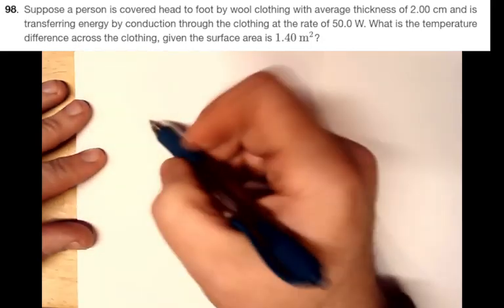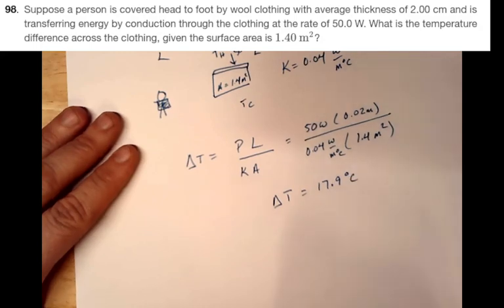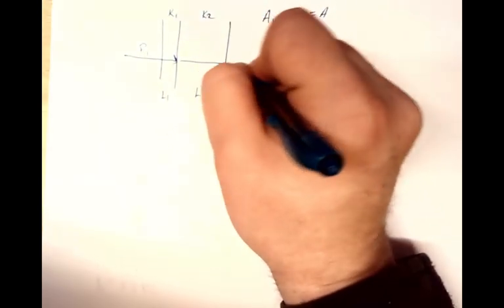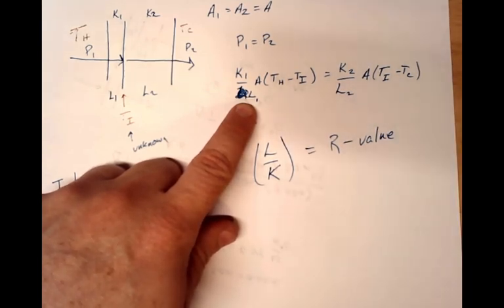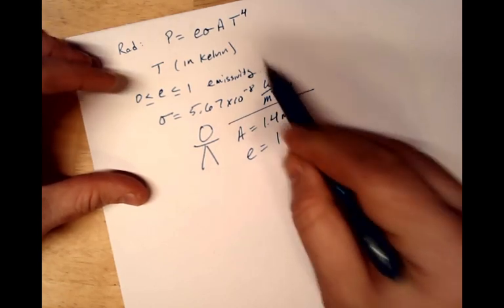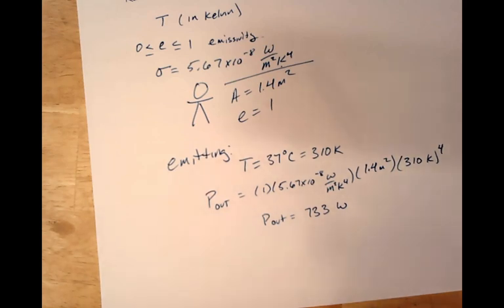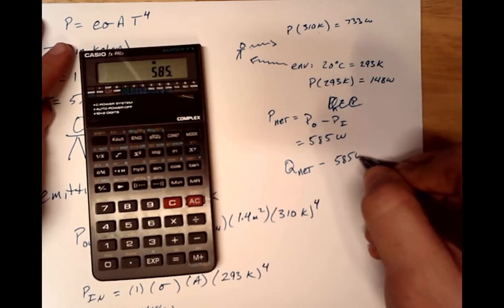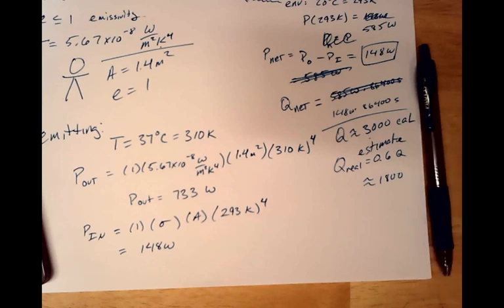Worked Examples: Conduction and Radiation